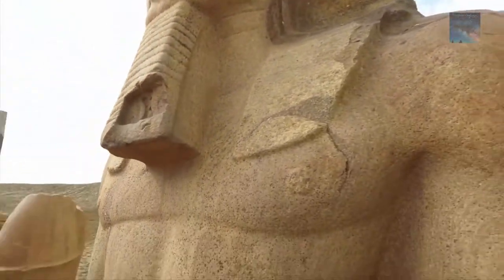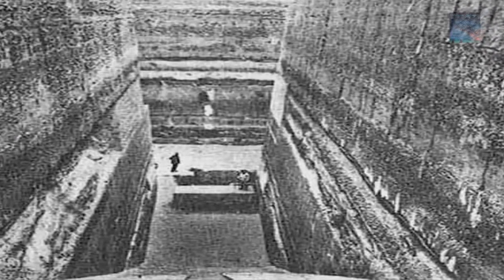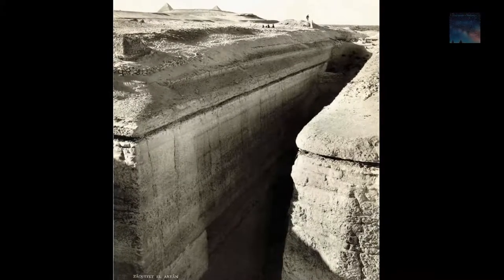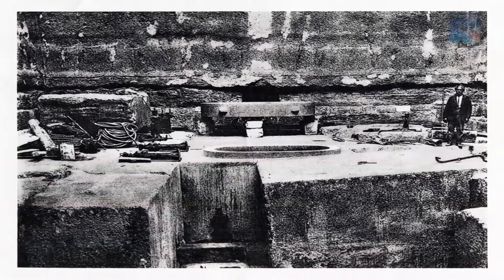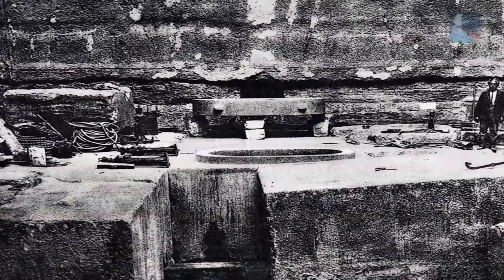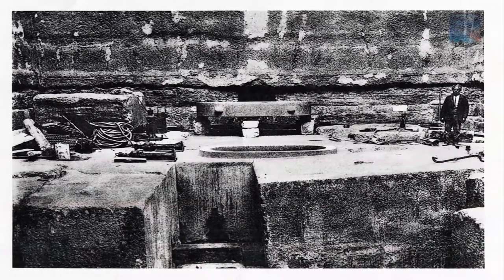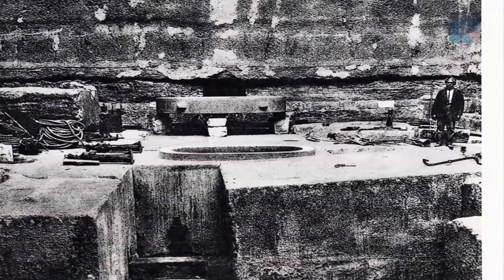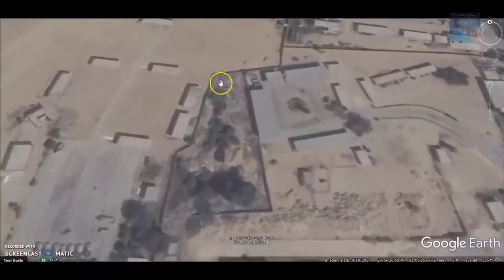Is the Egyptian Government really so Deluded Regarding 'Ancient History'